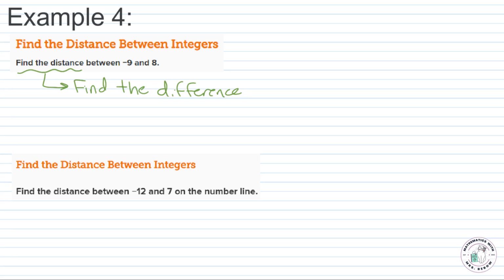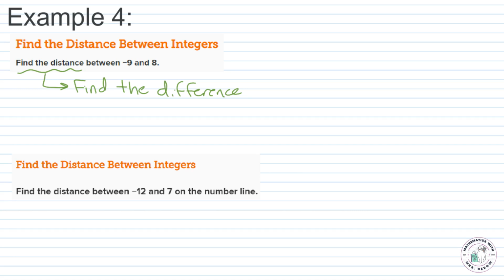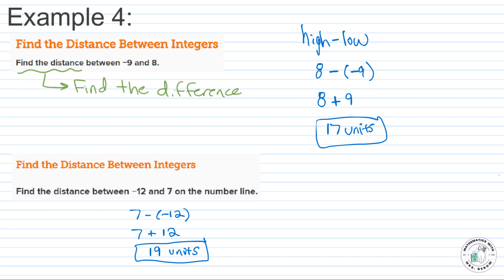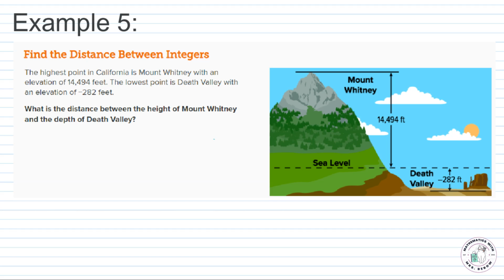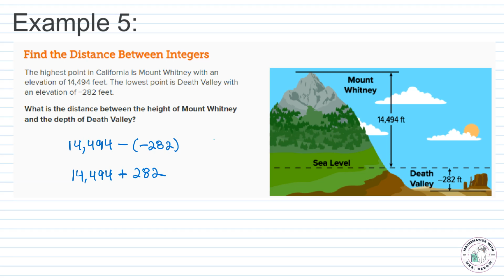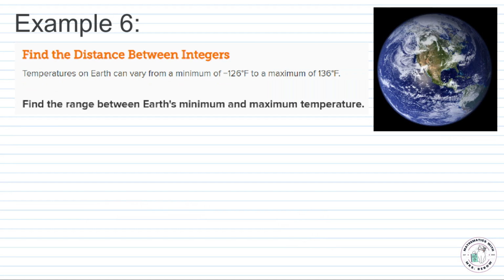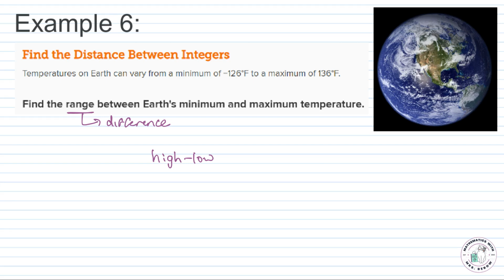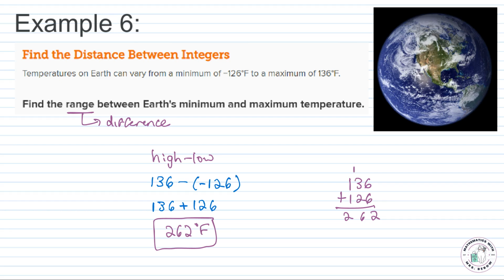Subtracting Integers, Part 2 (Finding the Distance Between Integers)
In this video, I go through 4 examples on how to find the distance between integers. Includes 2 story problems.